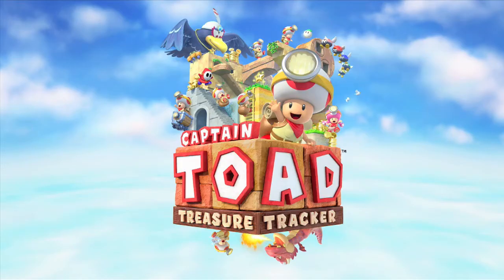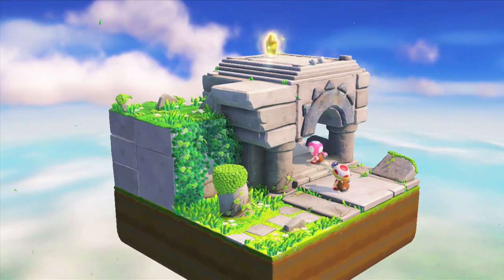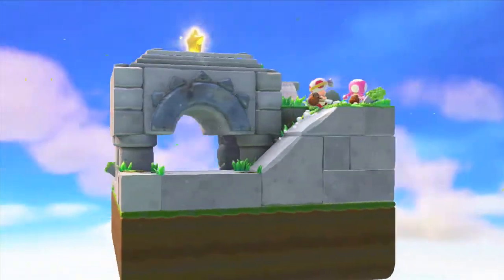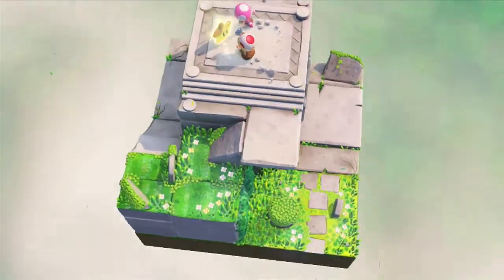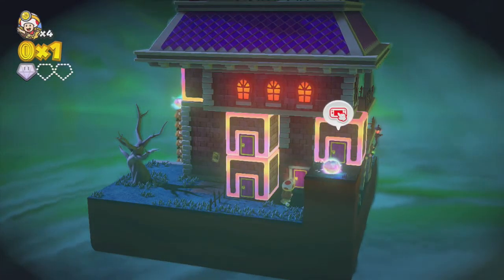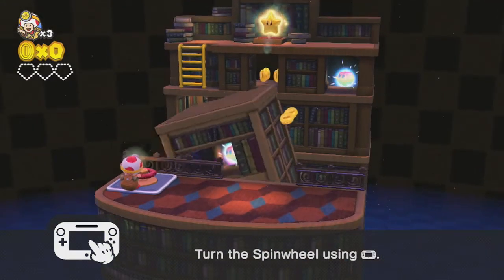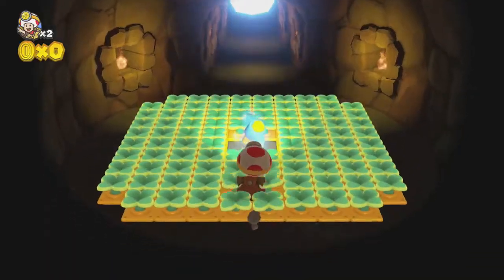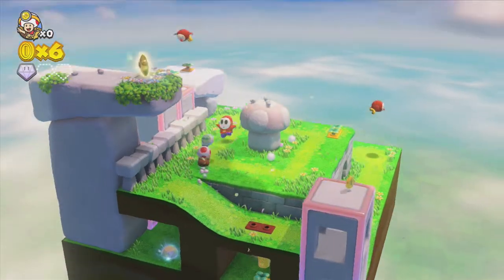Captain Toad: Treasure Tracker (2014) Video Review - Chet & Jon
This seemingly slight morsel turns out to be another unique and gratifying gem on the Wii U. The Finite Playlist = 20 games in 40 minutes. A weekly podcast from veteran games writers Chet Roivas and Jon Denton.

Twitter - @ChetRoivas & @JonDenton & @ChetAndJons